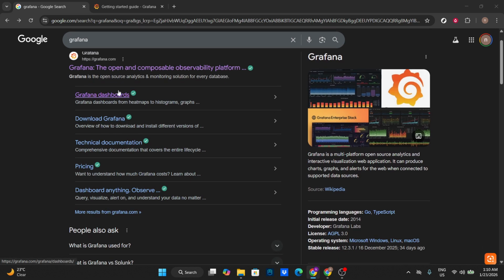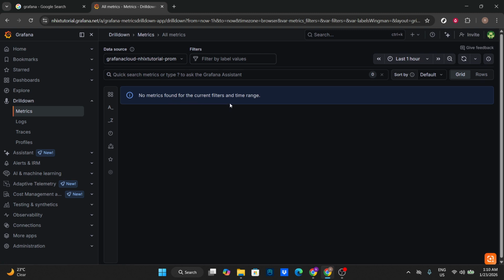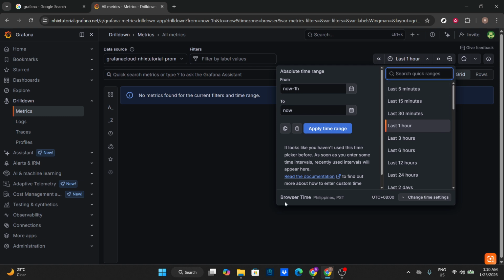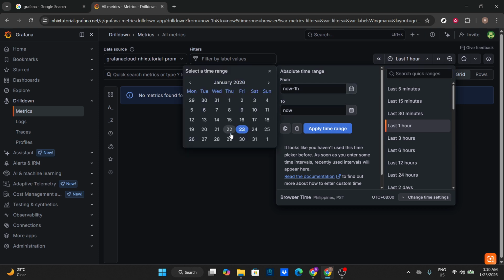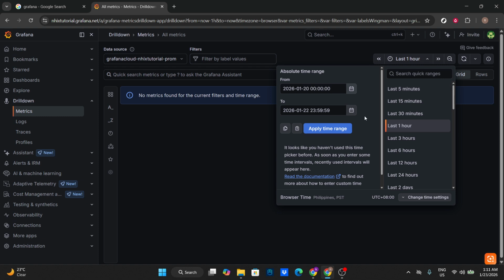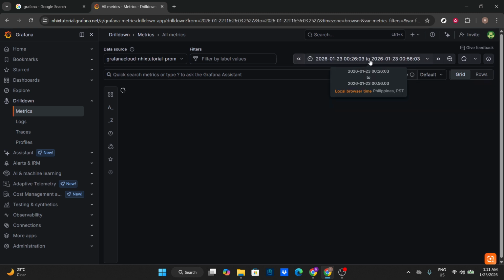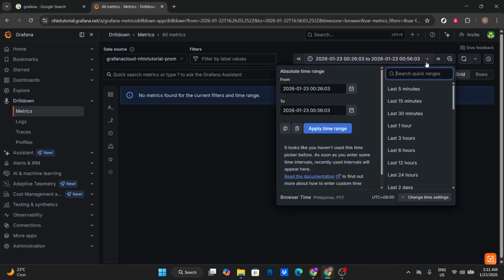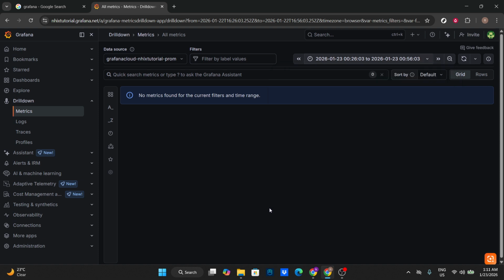How To Adjust Time Range Metric Grafana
Need to analyze specific time frames? This video shows you how to adjust time range metrics in Grafana!

🌟 What You’ll Learn in This Video:

Step-by-step process for setting time ranges.
Tips for ensuring accurate data analysis.
Best practices for time-sensitive metrics.
✅ Ideal for analytics professionals!